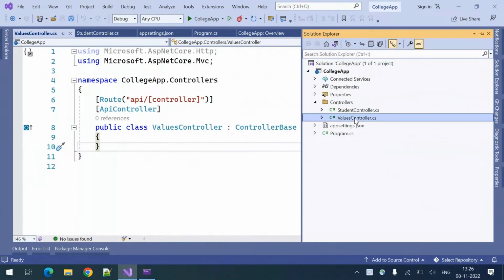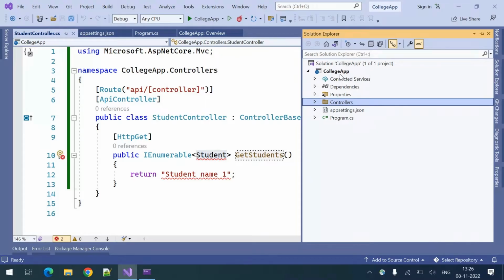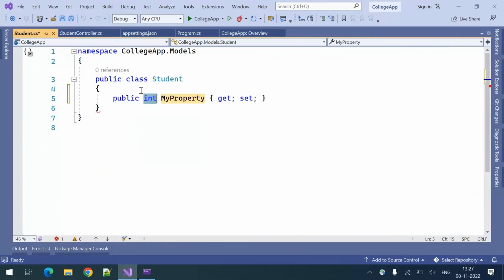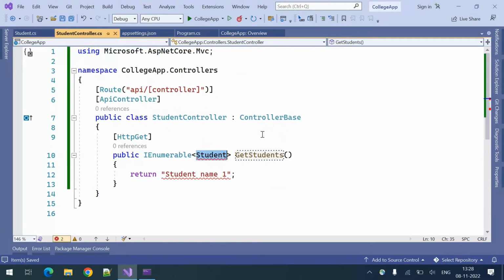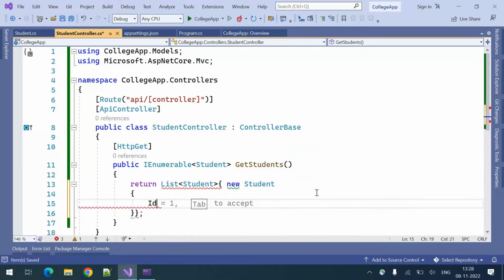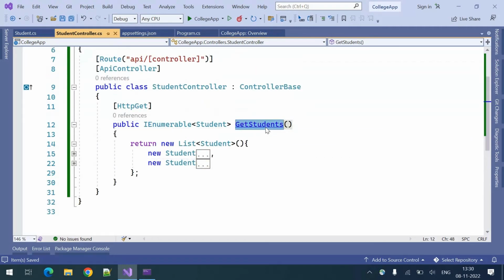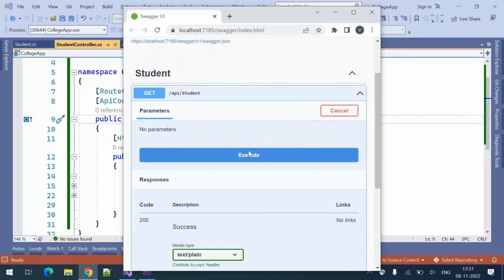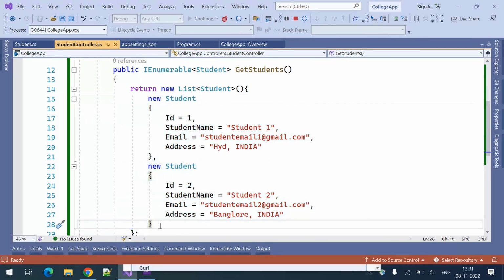Part 7 Return complex object from Web/REST API || Asp.Net Core Web API Tutorials C#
kudvenkat
WebGentle
Teddy Smith
Code Semantic
Technology Keeda
Clearcat .net
4 - CREATING OUR FIRST ASP.NET WEB API ( URDU / HINDI )
Teddy Smith

Clearcat .net
6. Repository pattern c# | repository pattern in asp.net core web api

Curious Drive